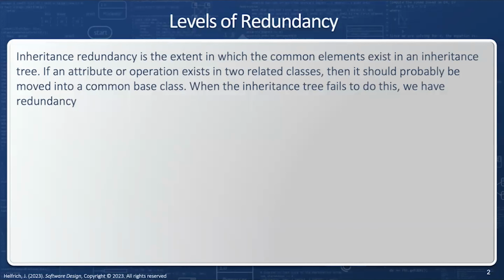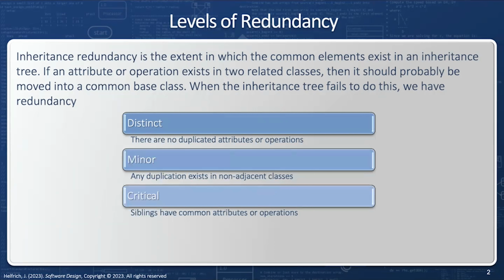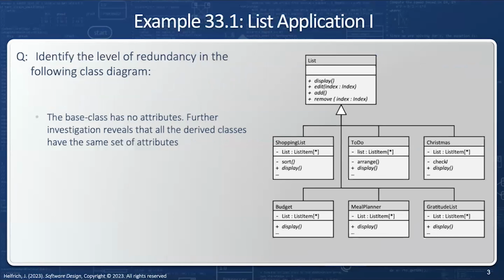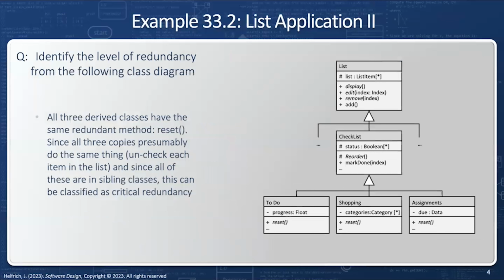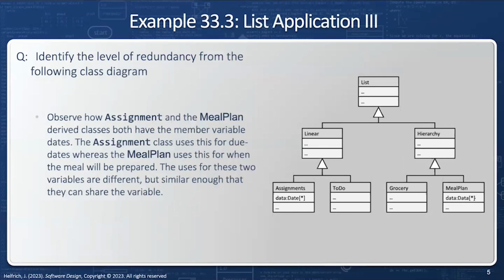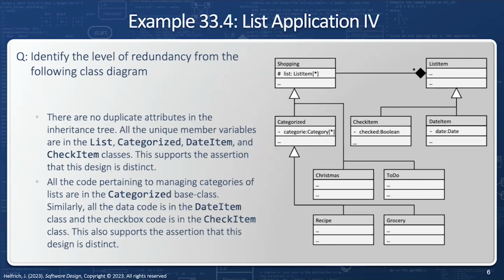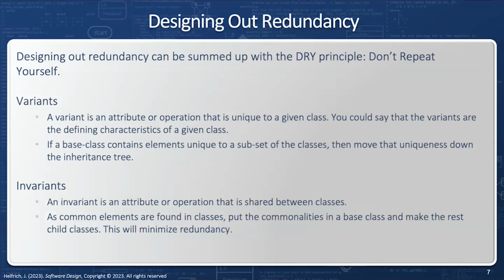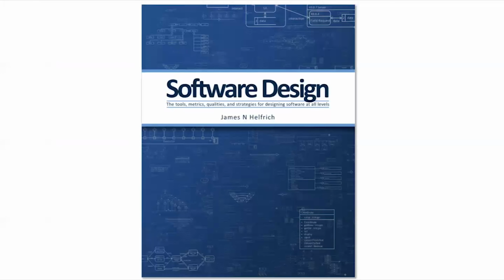Redundancy - How to classify the quality of an inheritance tree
Redundancy is one of the three inheritance quality design metrics (with alignment and adaptability). This video will define redundancy, demonstrate how to classify a design according to redundancy, and present some tips as to how to design less redundant code.

0:00 Introduction
0:30 Levels of Redundancy
1:31 Example of Redundant
2:17 Example of Critical Redundancy
2:31 Example of Minor Redundancy
3:04 Example of Distinct Redundancy
3:45 Designing Out Redundancy
4:30 Conclusion